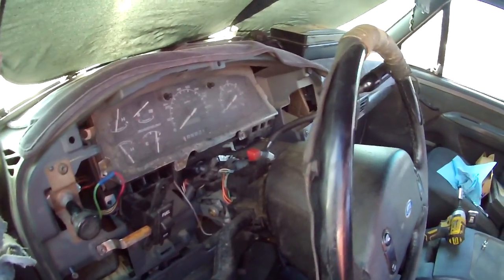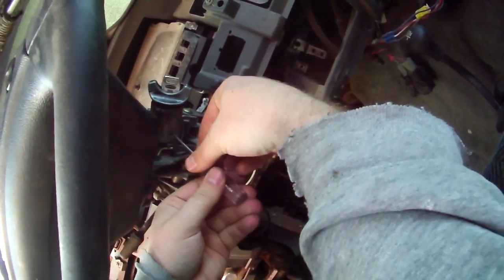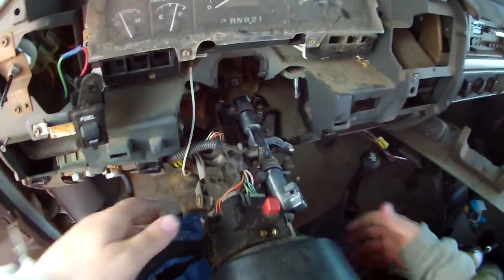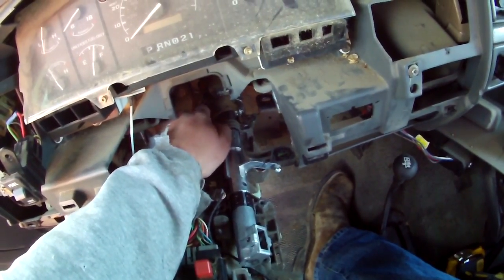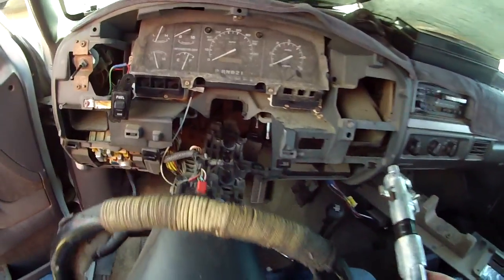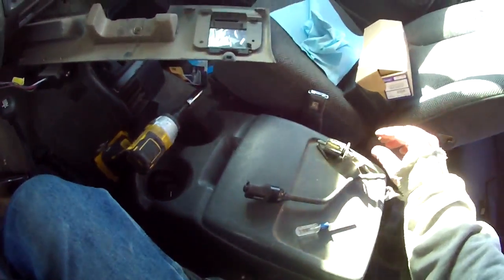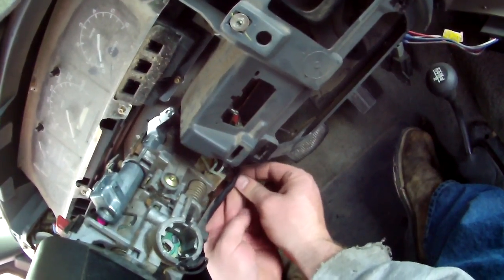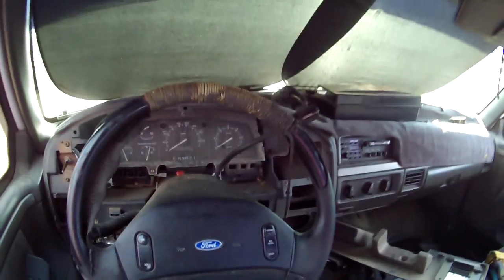Ford F-250 shift tube replacement 1994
How to remove and replace broken shift tube in 1994 f250. Also how to calibrate gear selector, drop steering column, and remove key lock cylinder/ignition. Similar to other Ford shift tubes from 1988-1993. not sure about super duty.

key words: Ford F-150 f-250 f-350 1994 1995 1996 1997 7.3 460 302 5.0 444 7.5 gear shift removal